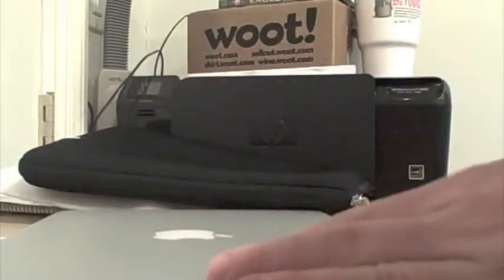Incase Neoprene Sleeve Unboxing and Review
This is a Review For incases's neoprene sleeve for the macbook(all 13' models fit in this)
Price: 40$